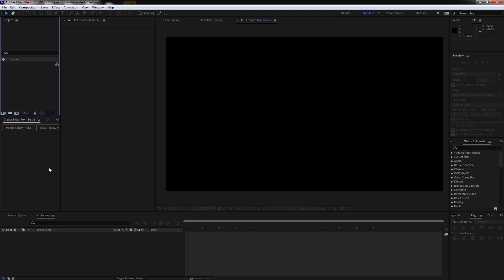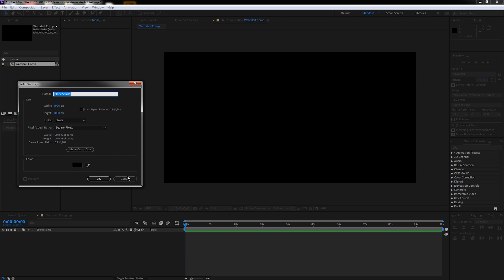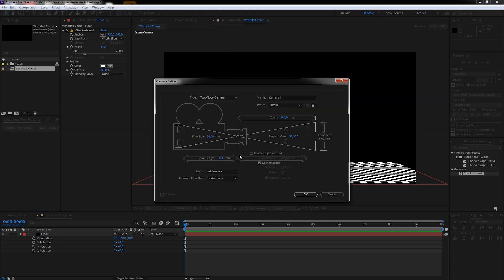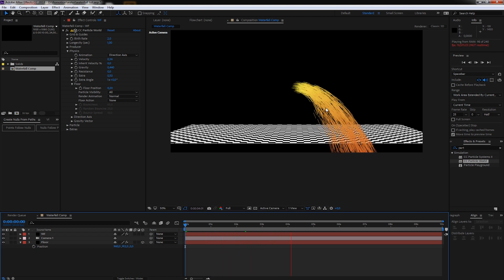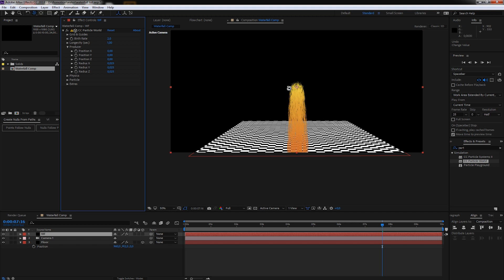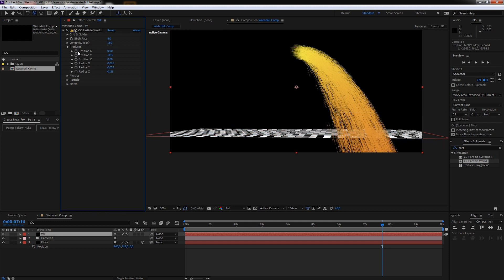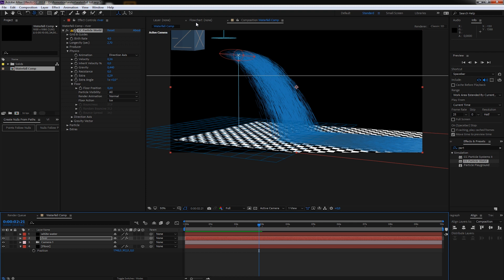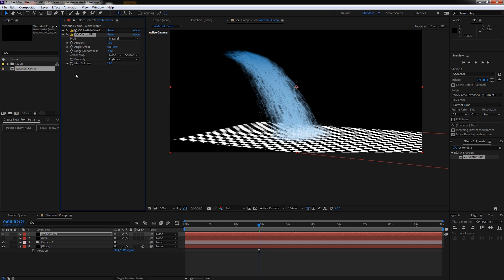Flomotion Tutorial: Create a realistic waterfall in After Effects with particles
Learn together with Flomotion how to create a realistic looking waterfall within After Effects with only built in effects.
Learn how to use CC particle world to create particles and fine tweak the look with the tint effect as well as the vector blur